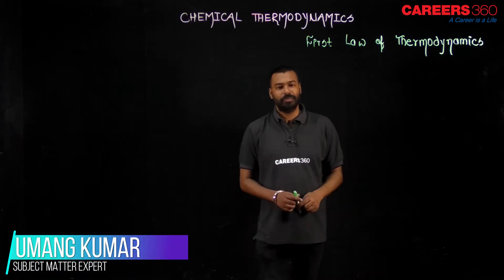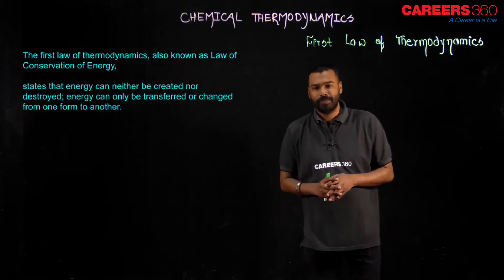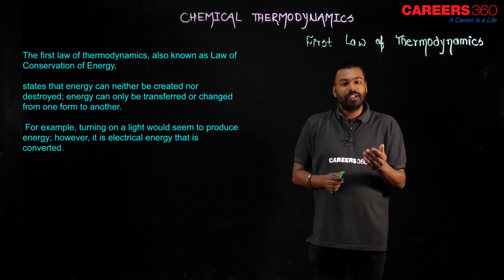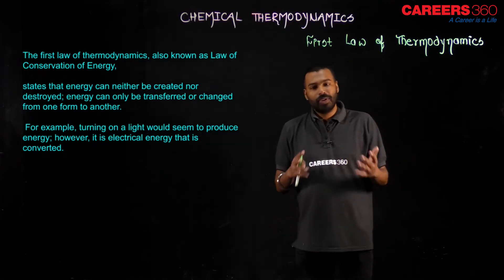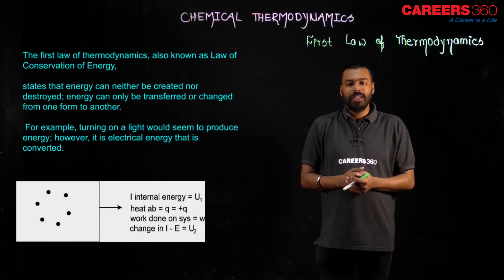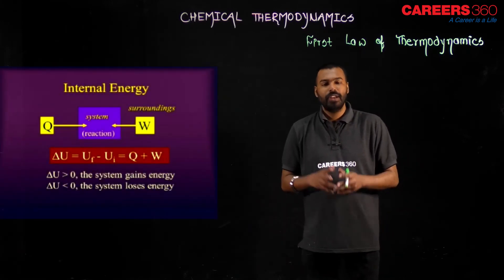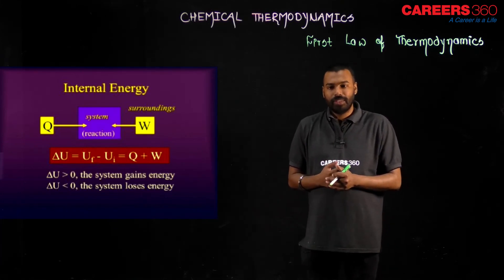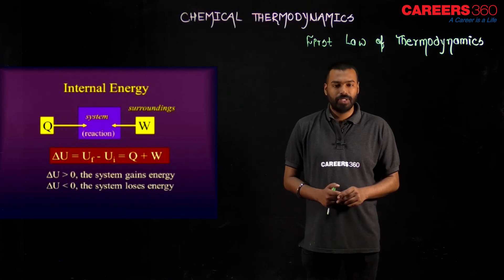1st Law Of Thermodynamics || Chemical Thermodynamics Class 9th JEE-NEET Foundation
1st Law Of Thermodynamics || Chemical Thermodynamics Class 9th JEE-NEET Foundation

This video covers 1st Law Of Thermodynamics - Chemistry online video lecture of chapter 1st Law Of Thermodynamics - heat tranfer, work, system (In detail). Start Preparation for IIT JEE Foundation, Class 9th, NTSE, Olympiads with complete smart study material powered by AI Coach, E-lectures, mock tests, NCERT Solutions, CBSE previous year papers and much more.